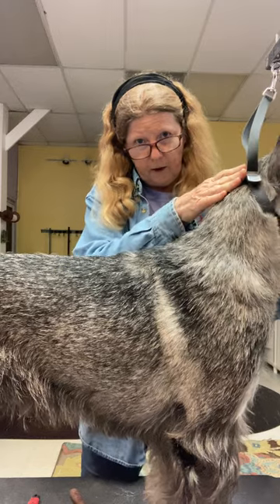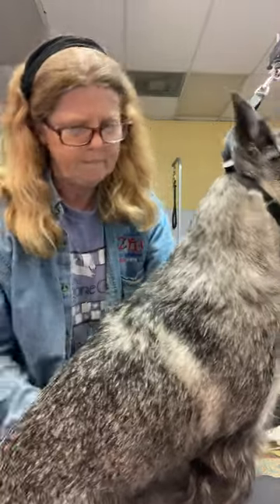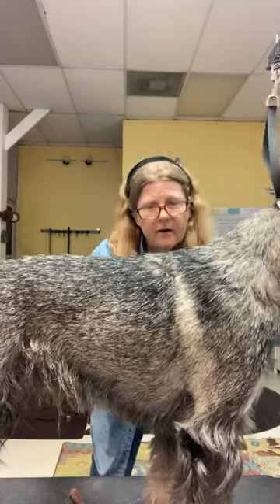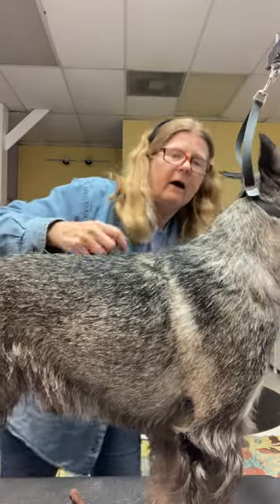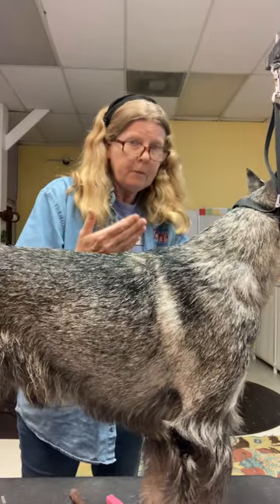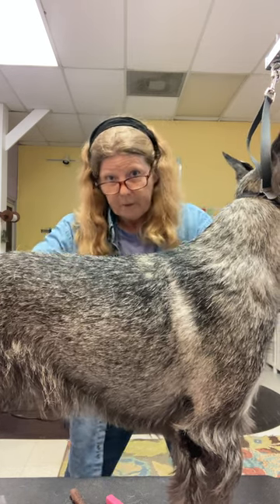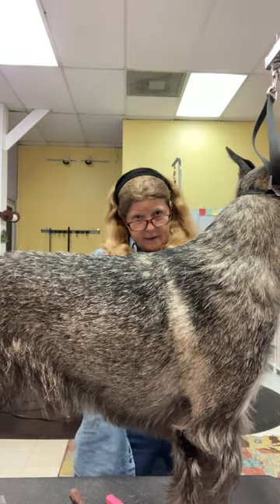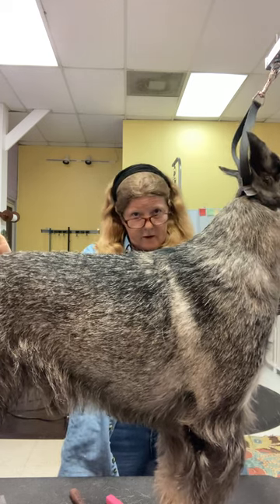Fix a Schnauzer Topline Bulge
RESOURCES:

*** On-Demand Virtual Courses:
     ** Maintenance Clipperwork for Schnauzers: